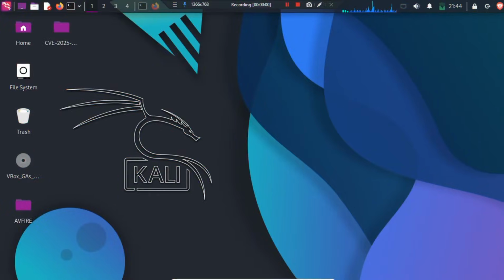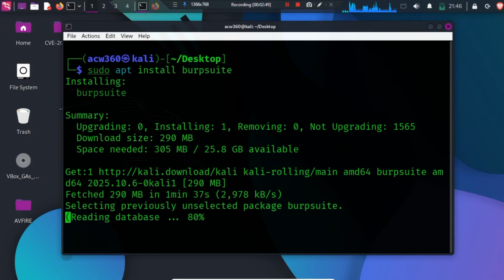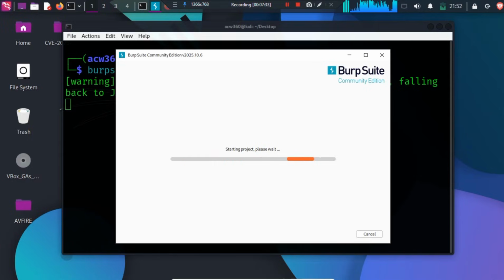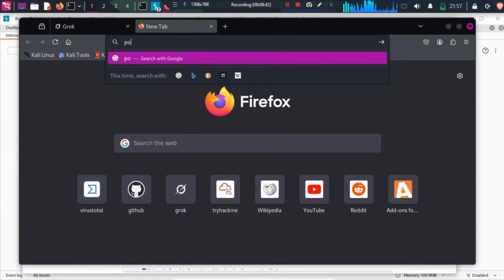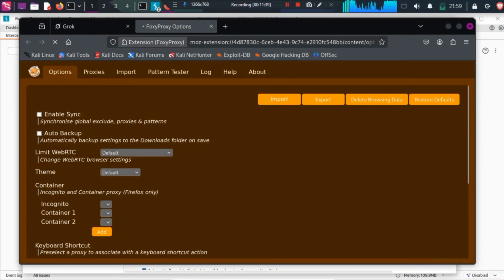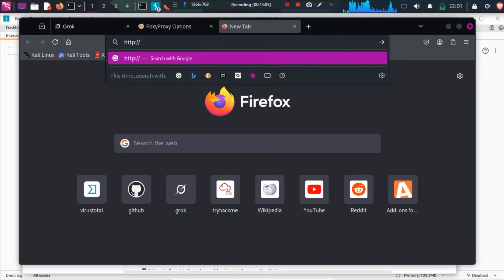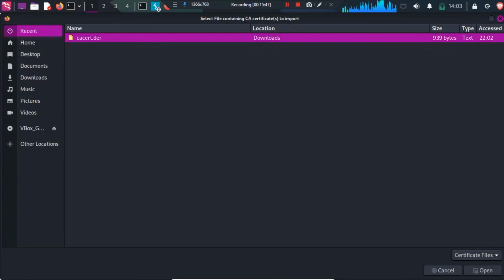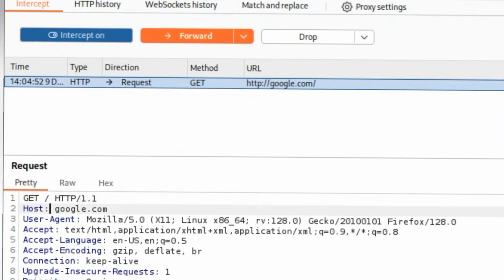This Burp Suite Setup Makes You Look Like a Real Hacker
Most beginners fail to setup Burp Suite correctly.

In this video, I showed the real Burp Suite setup used by ethical hackers to intercept HTTPS traffic.

This is not a basic tutorial.
This is a real world configuration.

burp suite https setup
foxyproxy setup
real hacker setup